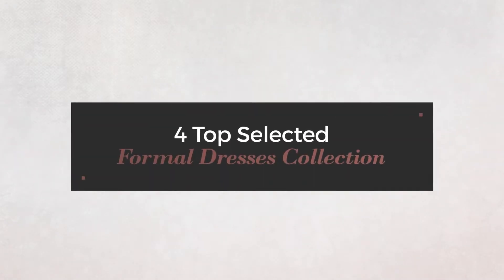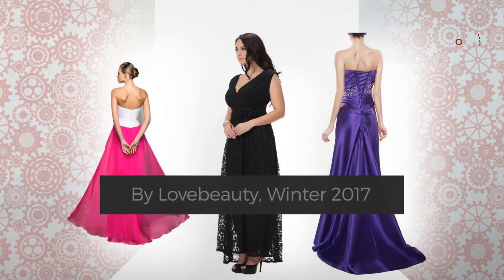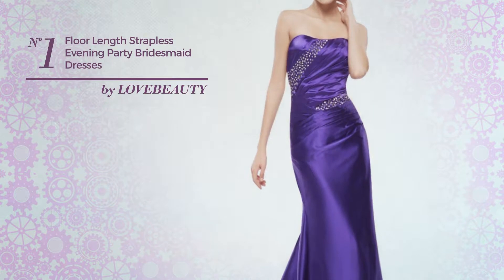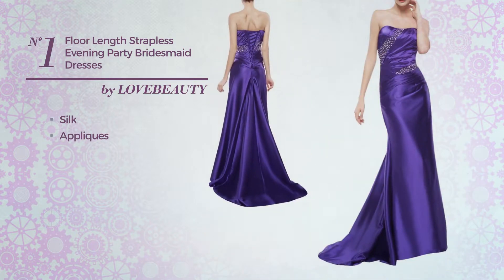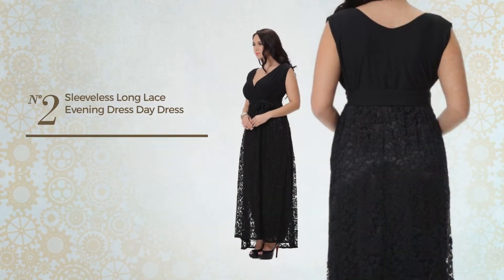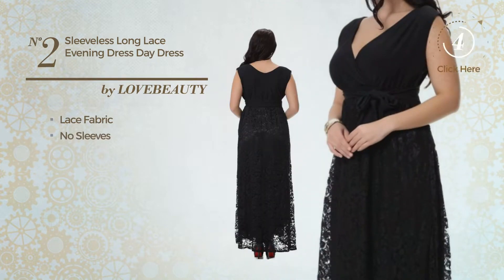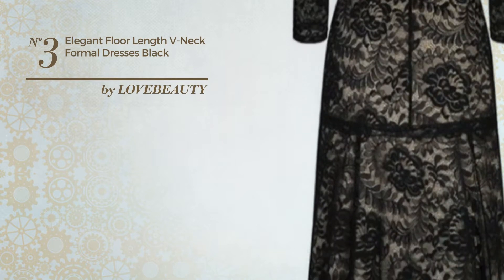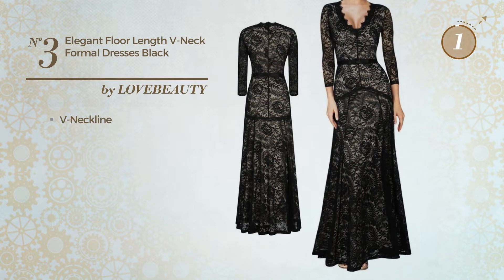4 Top Selected Formal Dresses Collection By Lovebeauty, Winter 2017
4 Top Selected Formal Dresses Collection By Lovebeauty, Winter 2017

Shop for Formal Dresses Collection By Lovebeauty, Winter 2017
LOVEBEAUTY Women's Floor Length Strapless Evening Party Bridesmaid Dresses Purple US 18

LOVEBEAUTY Women's Sleeveless Long Lace Evening Dress Day Dress With Plus Size Black 5X Plus

LOVEBEAUTY Women's Elegant Floor Length V-neck Formal Dresses Black XL

LOVEBEAUTY Women's Sexy Colorful Sleeveless Formal Dresses White L

Try also